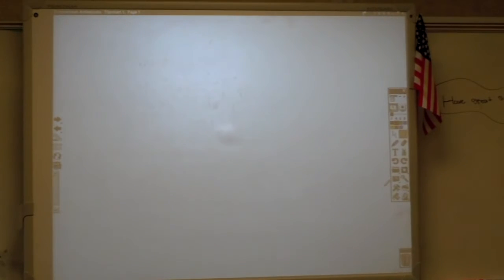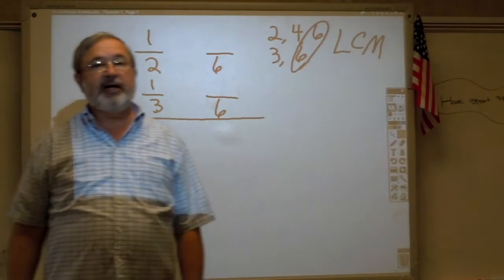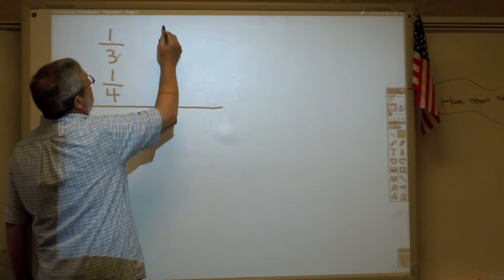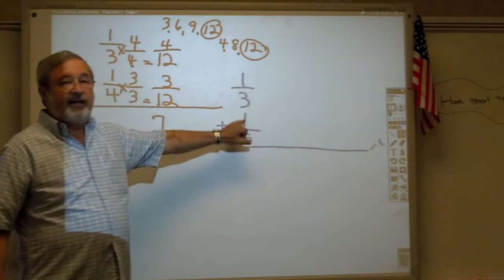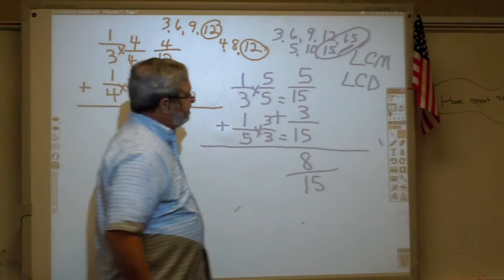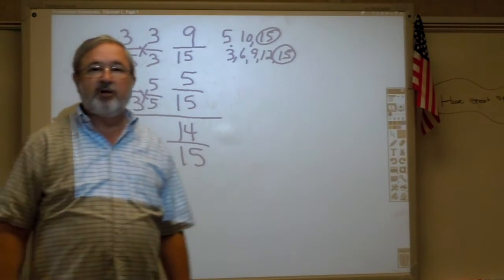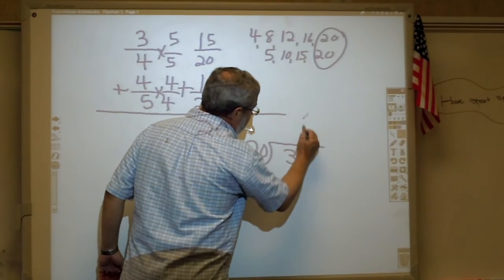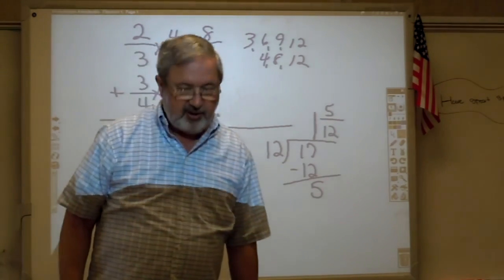Fractions Video #3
adding fractions and mixed numbers with like and unlike denominators